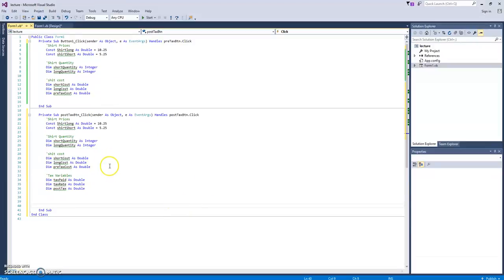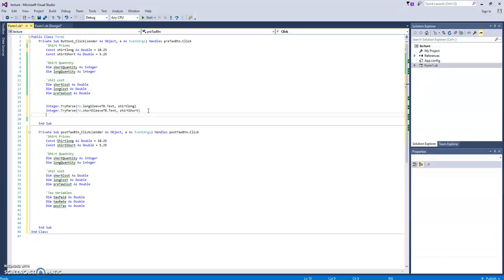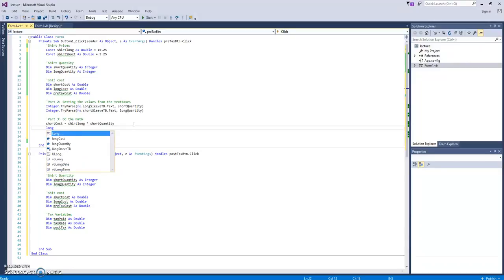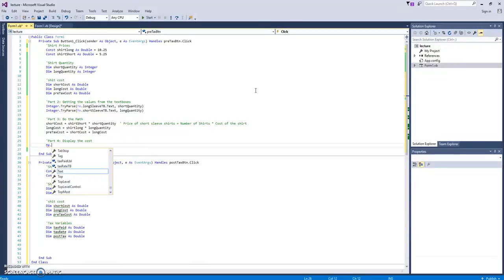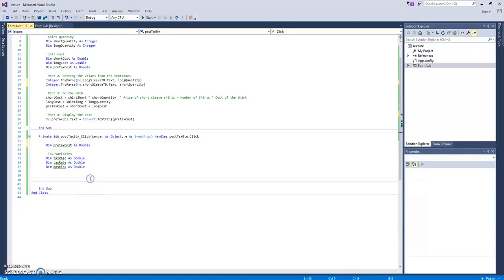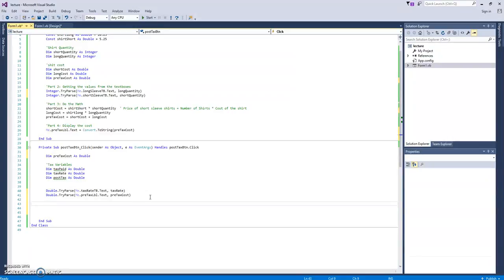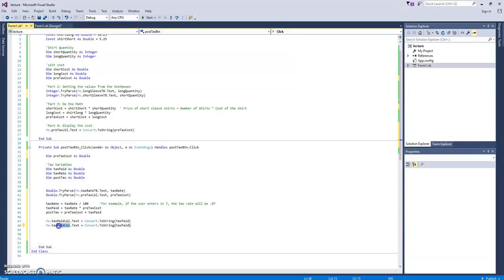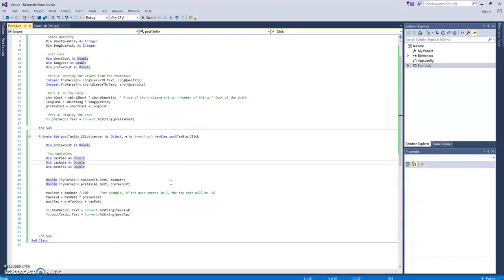Visual Basic Variable Introduction Part 2/2